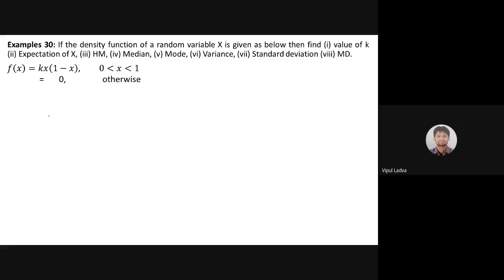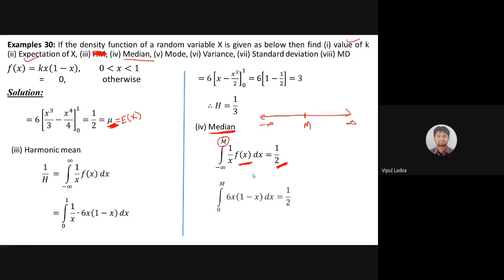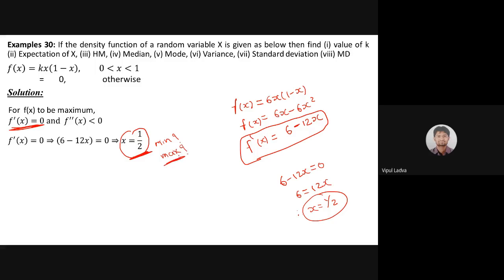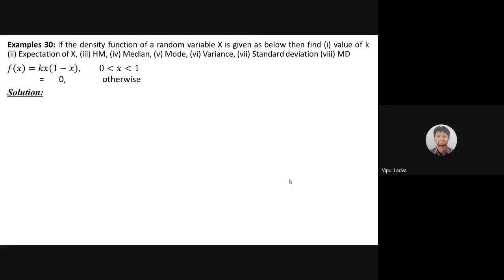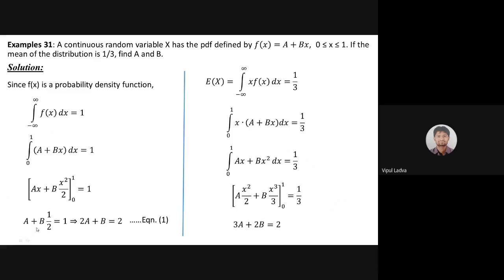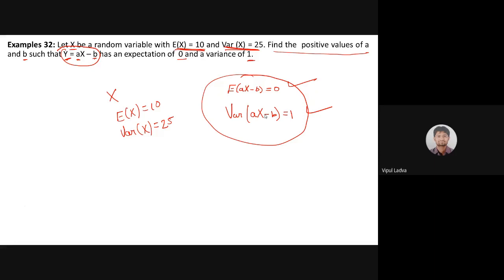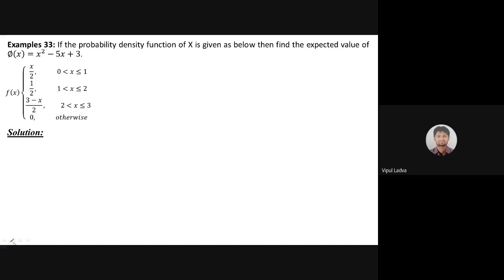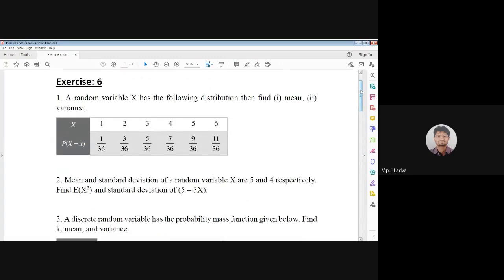3TP1+3TO1 PS VGL Batch C 19 08 2020